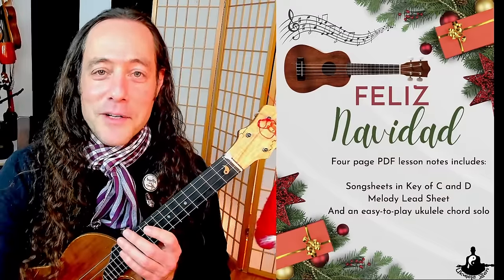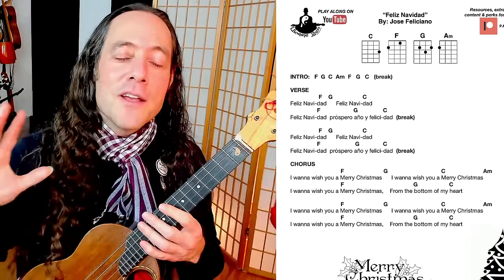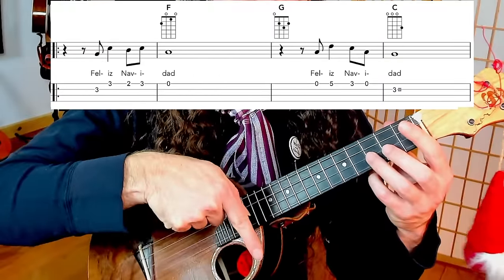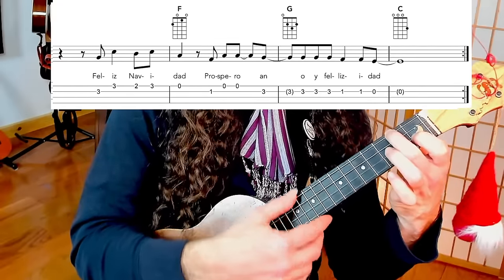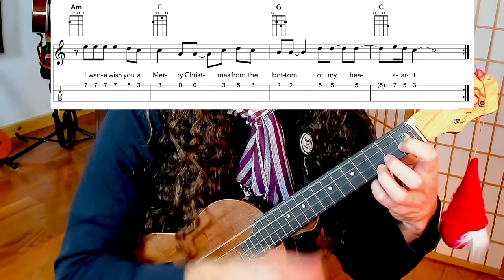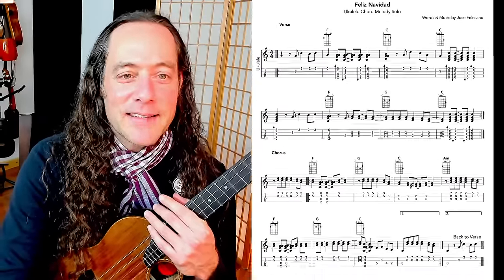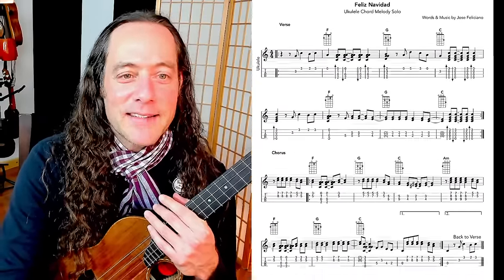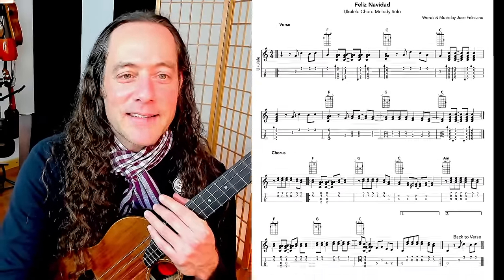Ukulele Christmas Lesson: "FELIZ NAVIDAD" Strum Jam & EZ SOLO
How to play Feliz Navidad on Ukulele!  We'll jam the song, learn strum technqiues and an EASY TO PLAY chord meldoy solo version of this classic Christmas Carol. ★ Download FREE four page PDF packet for this lesson

This course is designed for beginner ukulele players who are interested in a fast track to playing ukulele in chord melody style.  Includes 45 page PDF book and 18 video lessons to take you from stummer to soloist!

► JOIN THE UZ COMMUNITY & RECEIVE PERKS FOR YOUR MUSIC JOURNEY!  In exchange for your support, enjoy a library of exclusive lessons, printable song sheets, uke tabs, play-along jam tracks, course discounts and more!

► CHAPTERS/TIMESTAMPS
0:00  Intro
3:00  Lesson Overview
4:13  Easy play thru of the song
9:02  Strum Tips
14:22  Pick the Melody
18:55  Chord Melody Easy Version
34:59  Chord Melody More Advanced Version
52:10  Final Jam of the song
56.45  David Crosby Impersonation ;-D